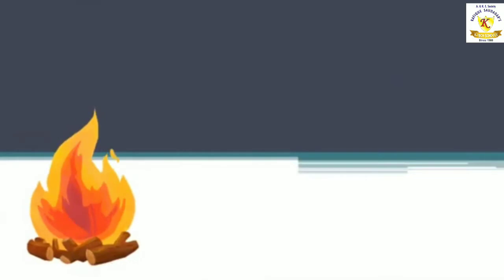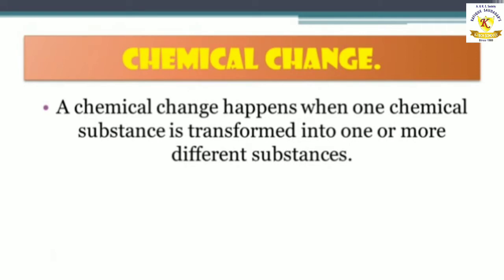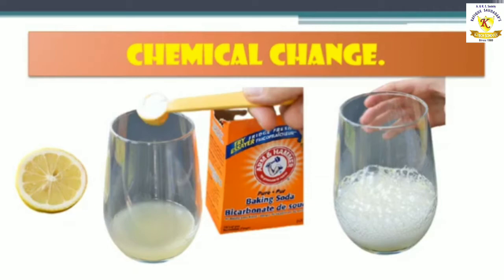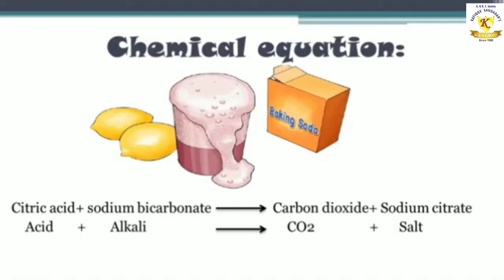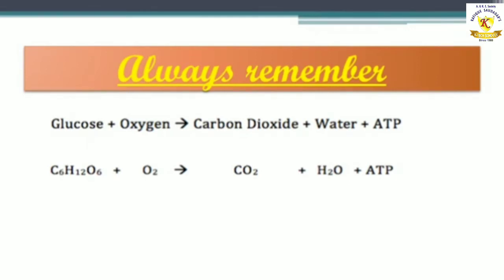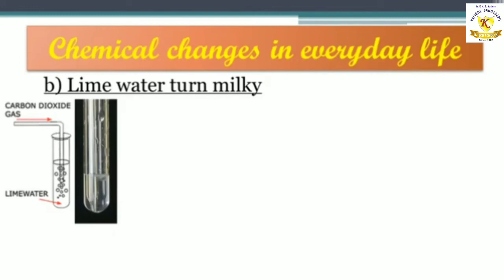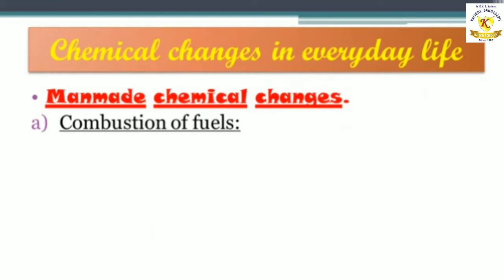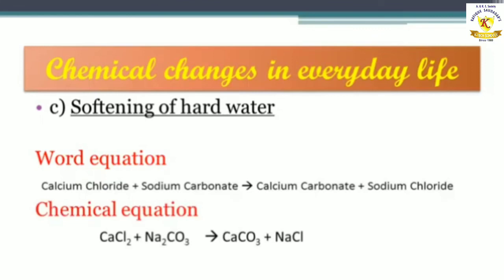SSC board, Std-8th, Ls-14:Chemical change and Chemical bond#